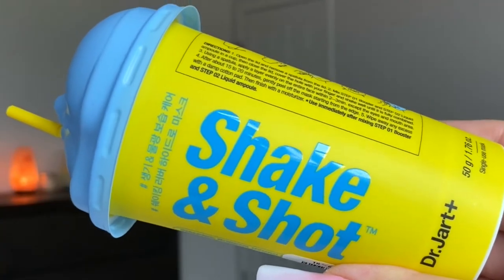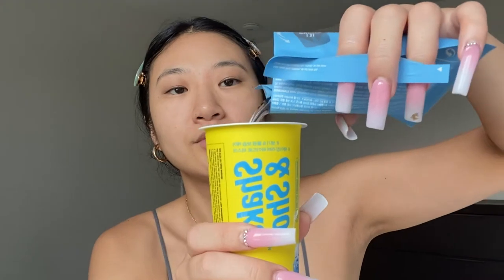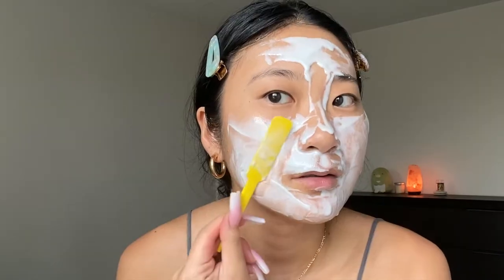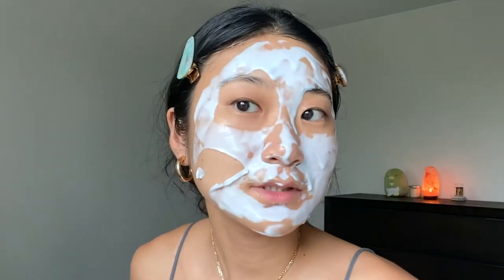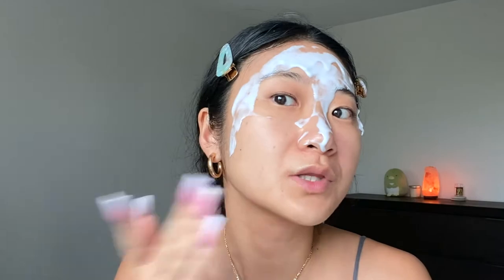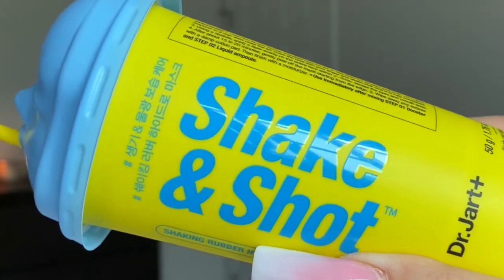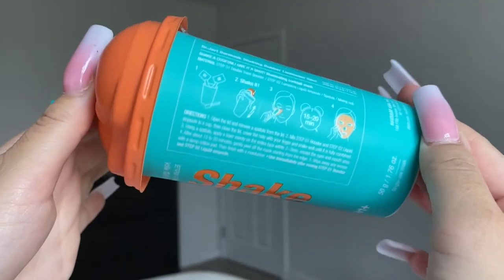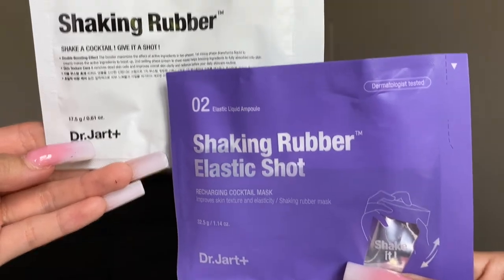Dr. Jart+ Shake & Shot Rubber Mask review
Finding out if the Dr Jart+ Rubber mask really works?!

Products mentioned
Dr. Jart+ Shake & Shot Rubber Hydro Mask
Dr. Jart+ Shake & Shot Rubber Luminous Mask
Dr. Jart+ Shake & Shot Rubber Elastic Mask